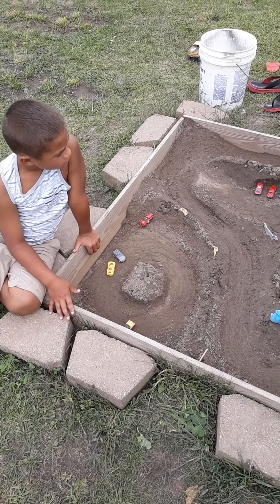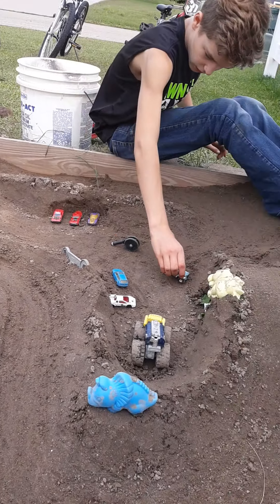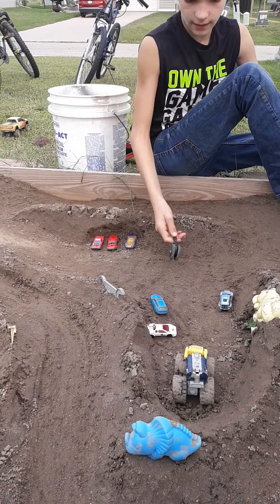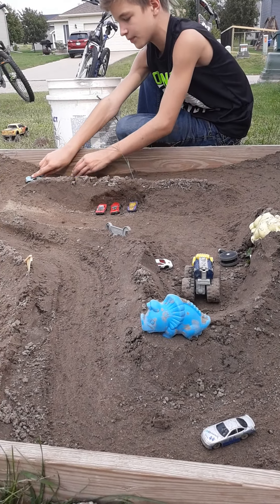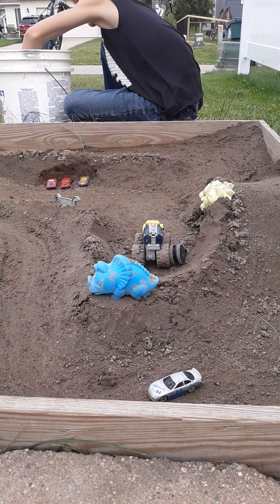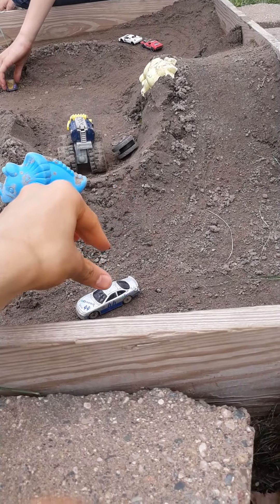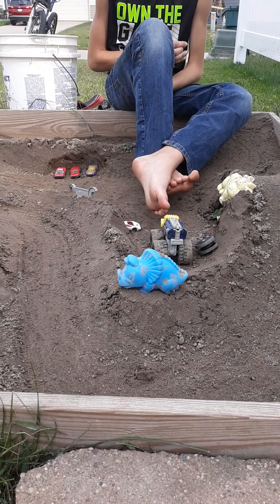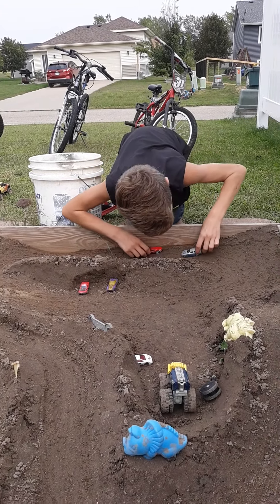Ratchet rails Racetracks